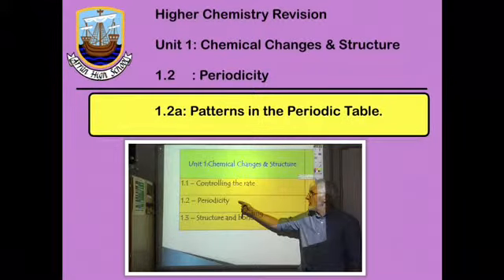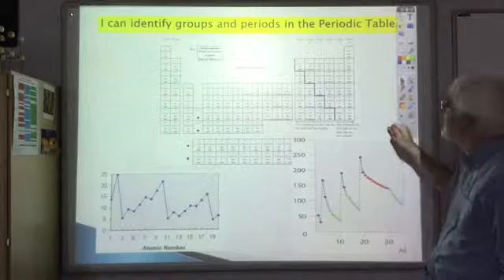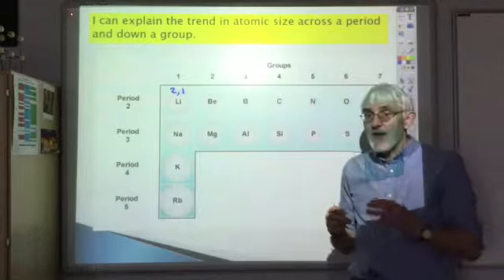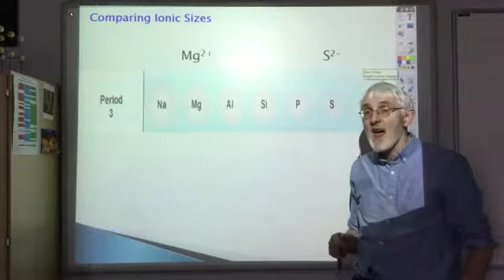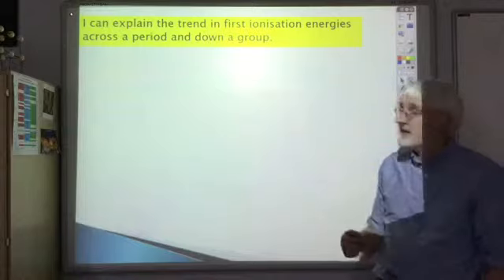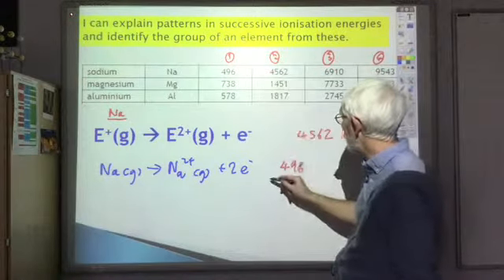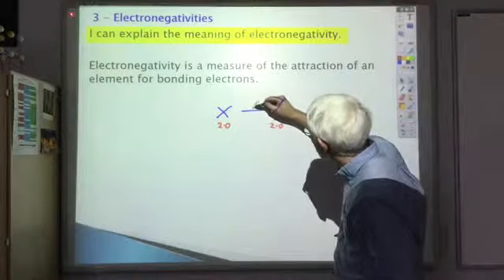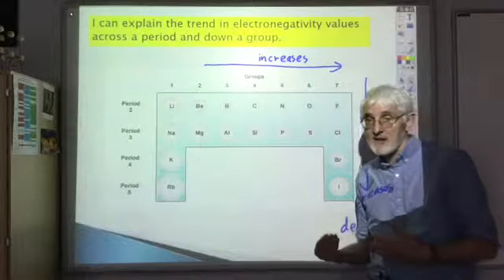1 2a patterns in the Periodic Table